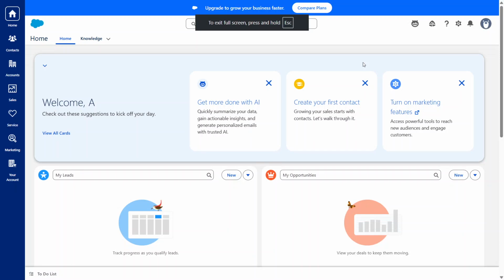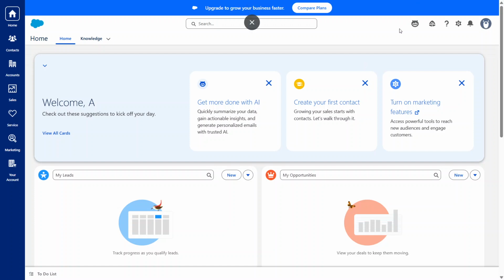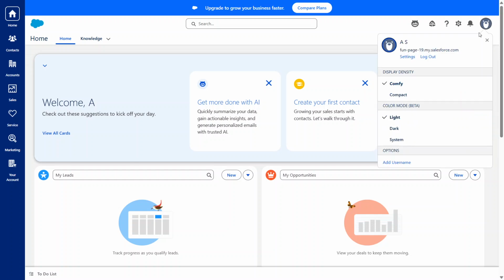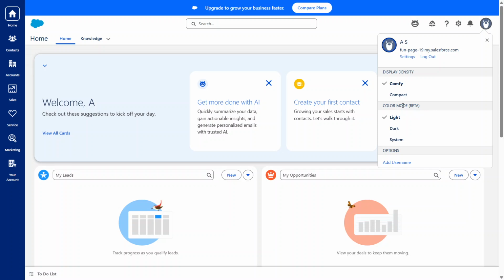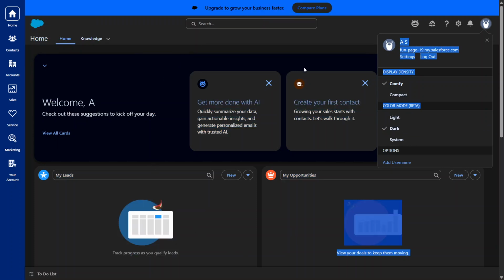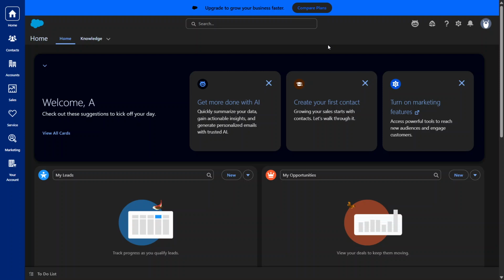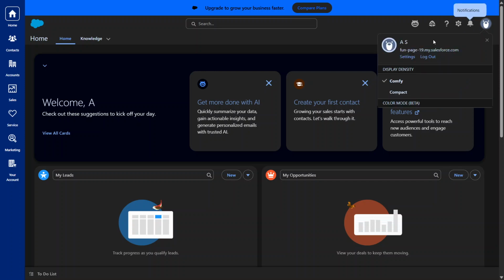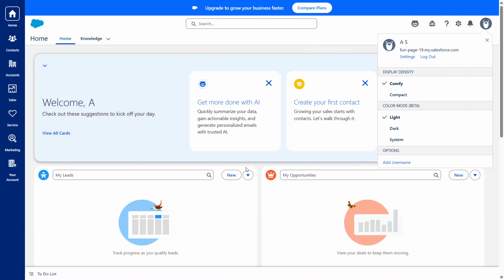How to Put Salesforce in Dark Mode (2026) | Step-by-Step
Learn how to put Salesforce in dark mode using the latest available settings and workarounds inside the platform. This tutorial walks you through exactly where to go in Salesforce to enable a dark theme, whether you're using Lightning Experience or a browser-based extension method. Many users miss this because the setting isn't always obvious, so we break it down clearly. This is the updated method that works in 2026, so you won't be following outdated steps that no longer apply. By the end, you'll have Salesforce running in dark mode and easier on your eyes during long work sessions.